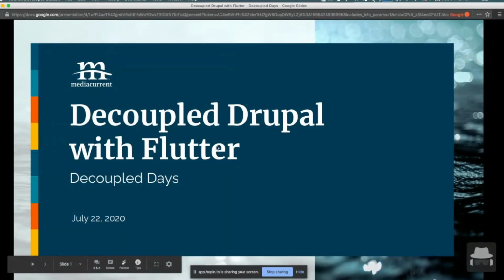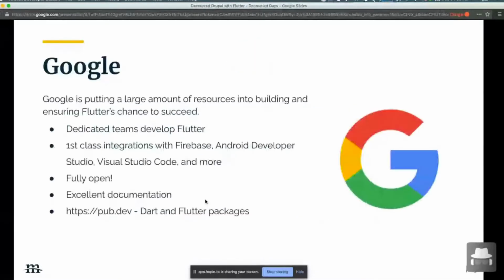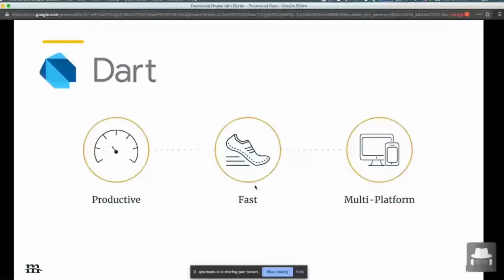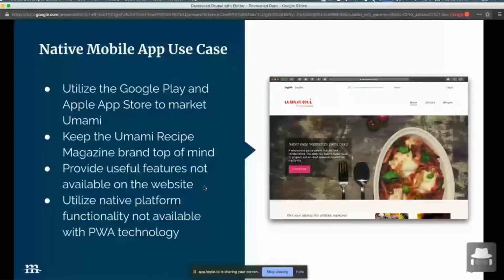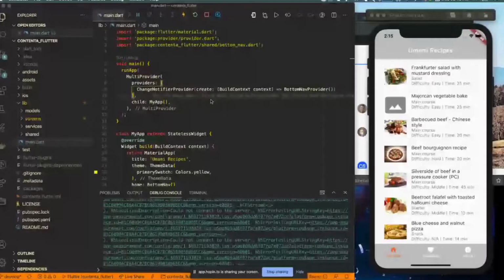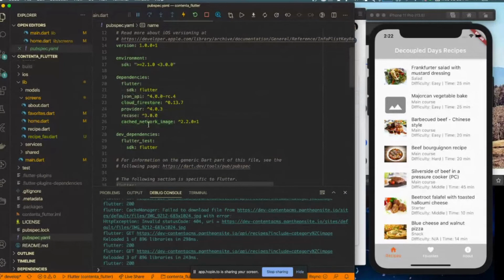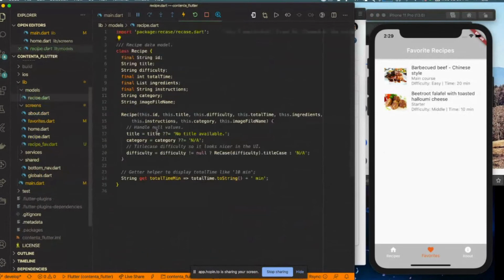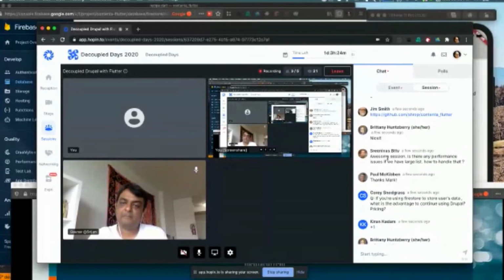Decoupled Drupal with Flutter